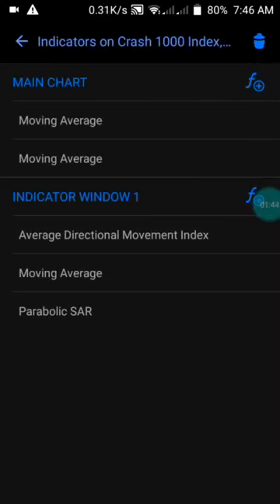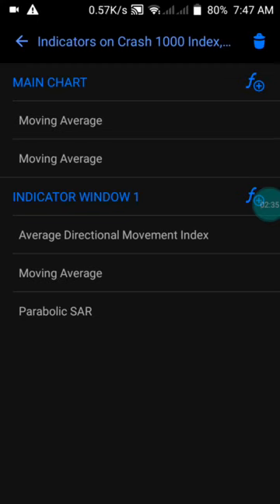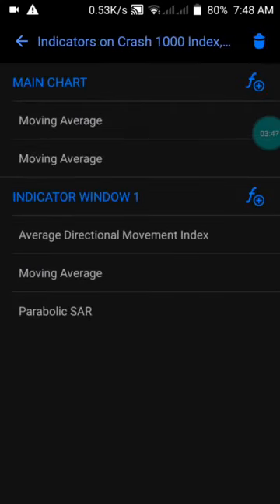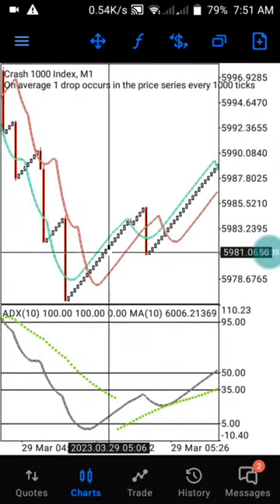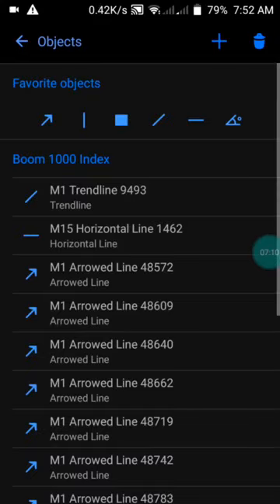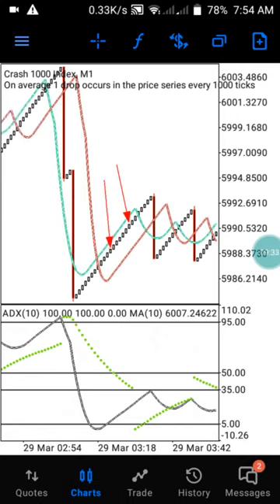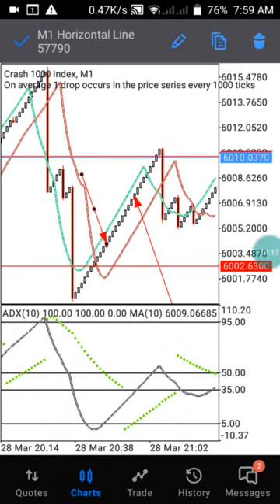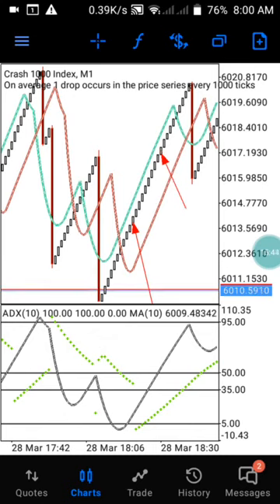How To Trade Crash Index Successfully Without Losing Money With Powerful Strategy